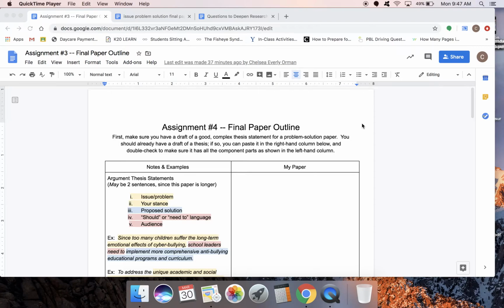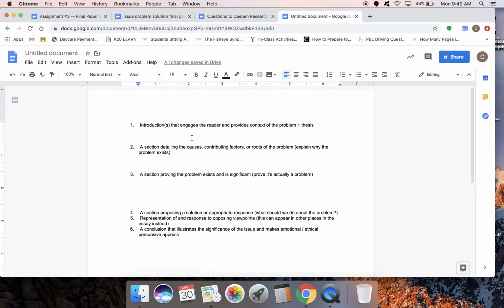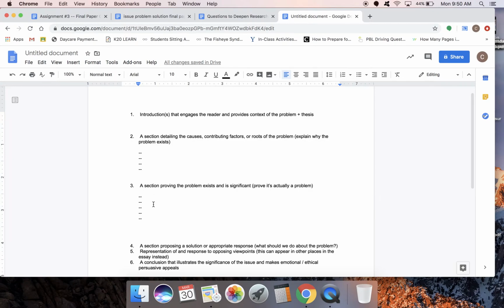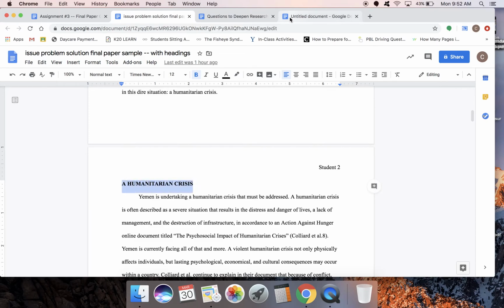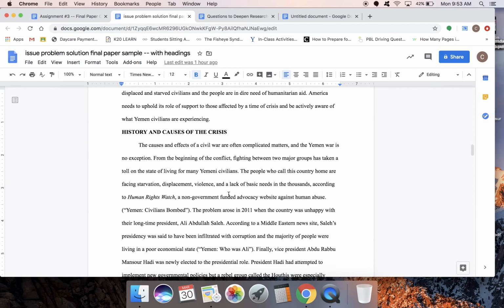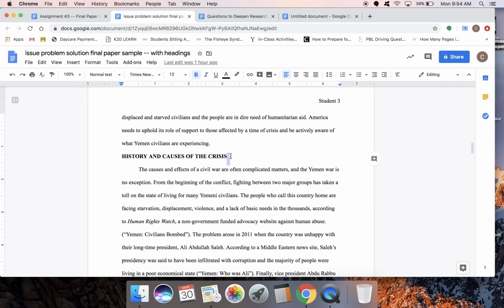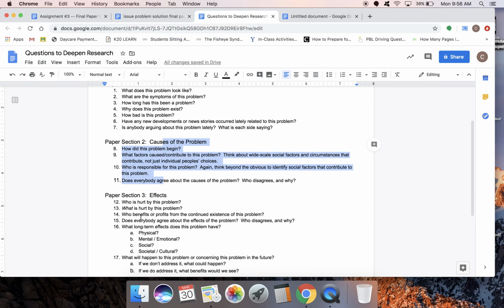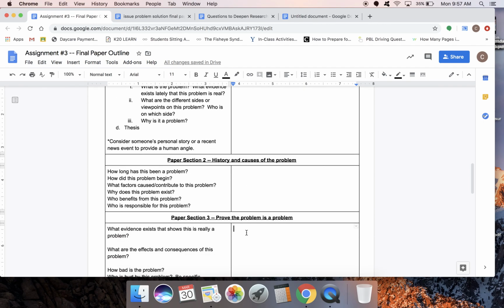From Outline to Paper